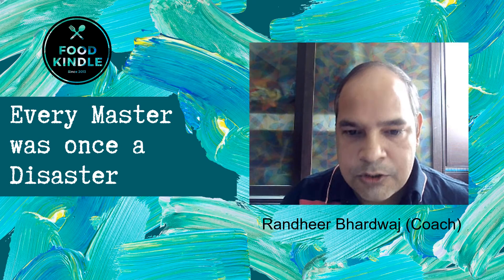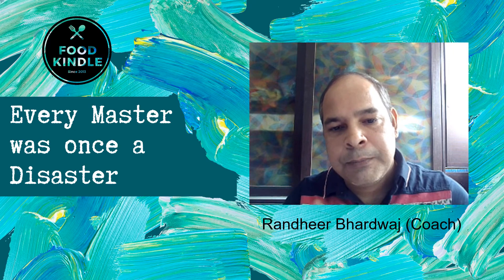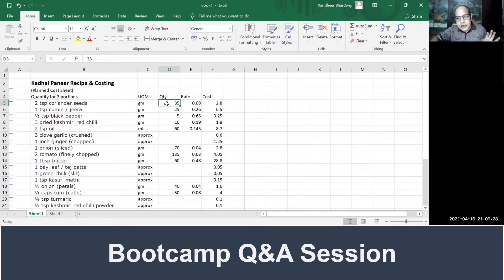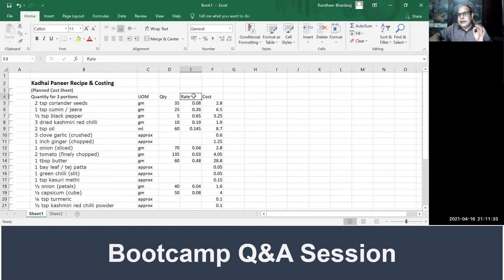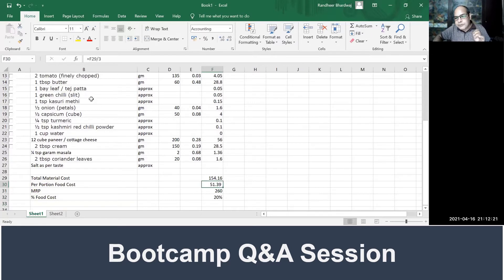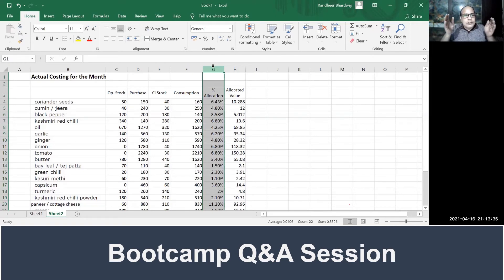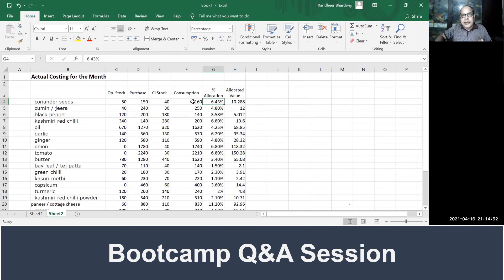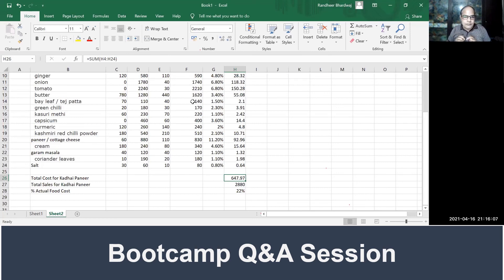Food Costing explained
Easy explanation on the concept and calculation method for food costing. You will understand how to calculate both planned food cost as well as actual food cost after seeing this video.